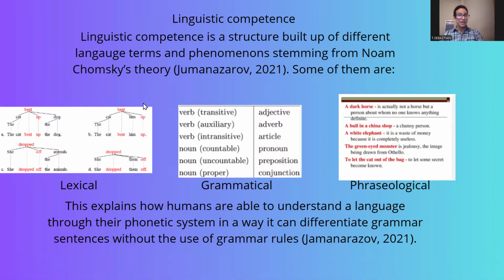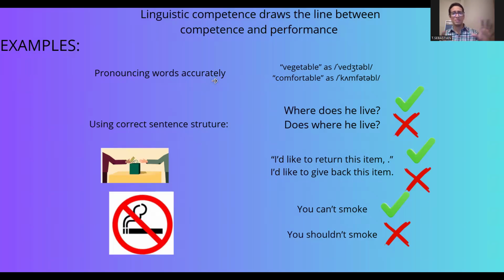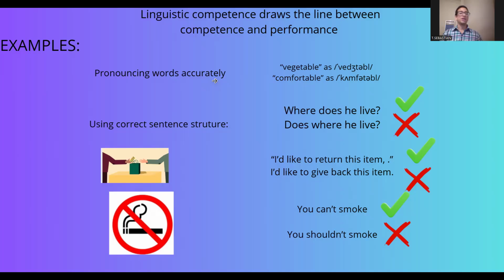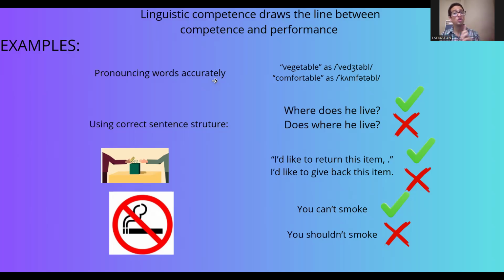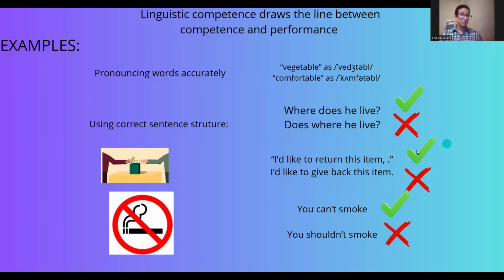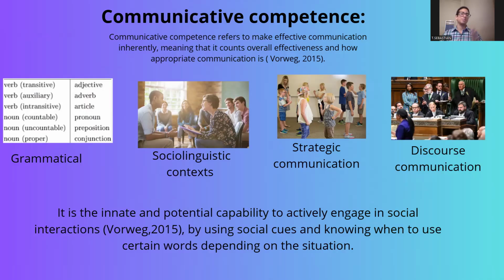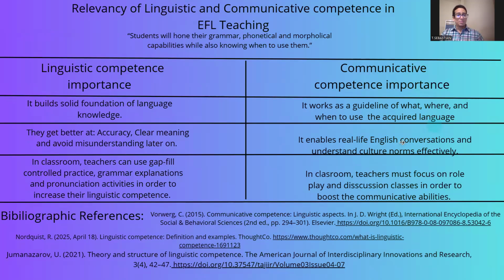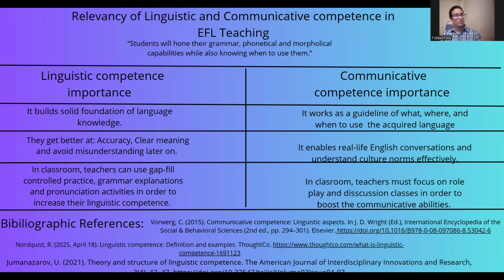linguistic and communicative competence and importance in EFL teaching